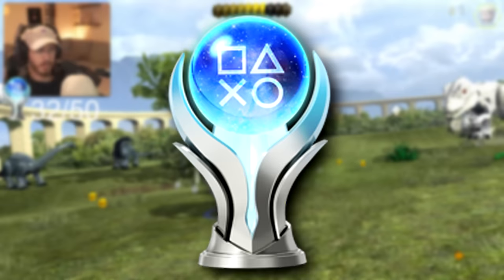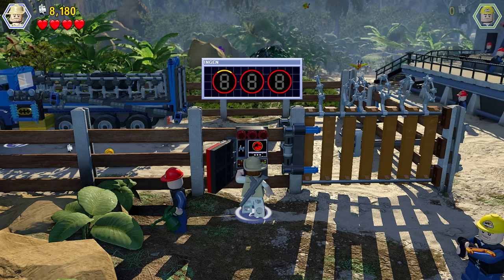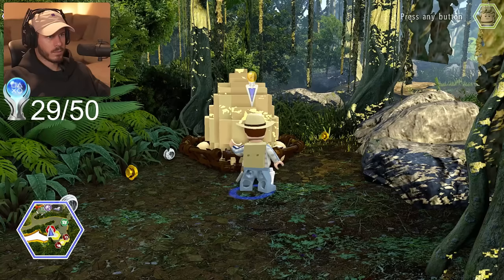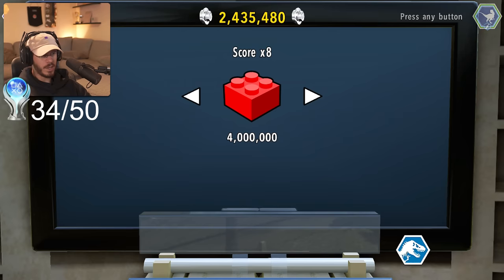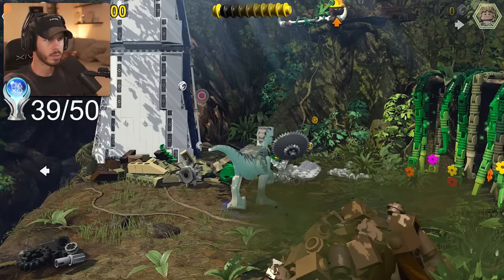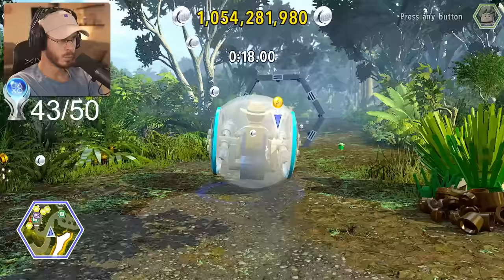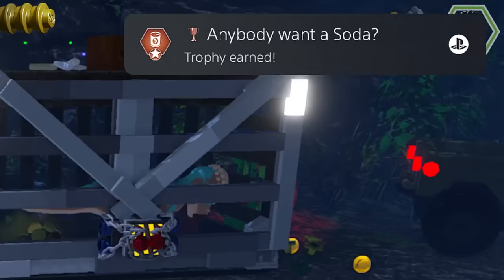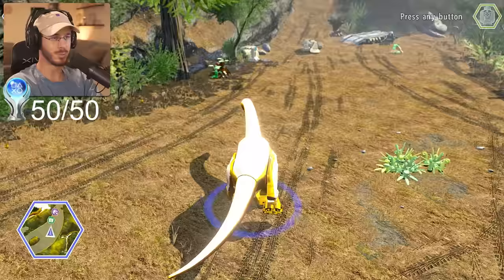I Survived LEGO Jurassic World to Unlock its Platinum Trophy!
In this video I will be unlocking the platinum trophy for LEGO Jurassic World the video game.